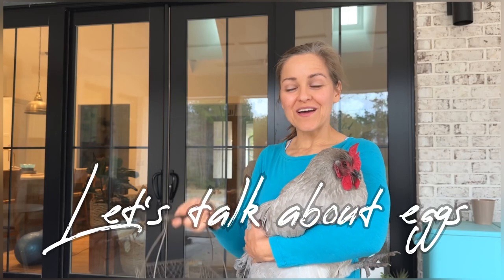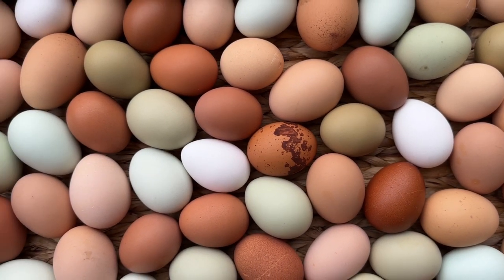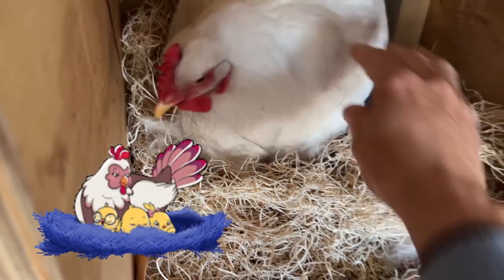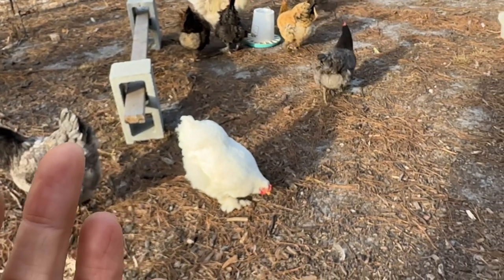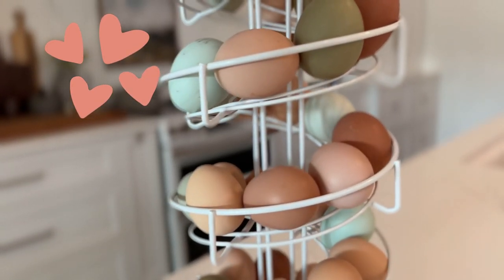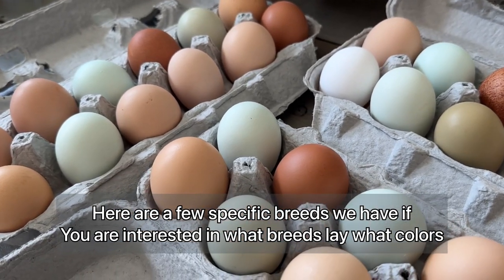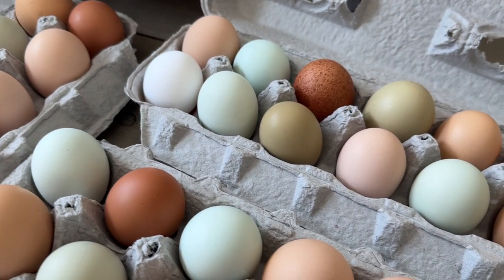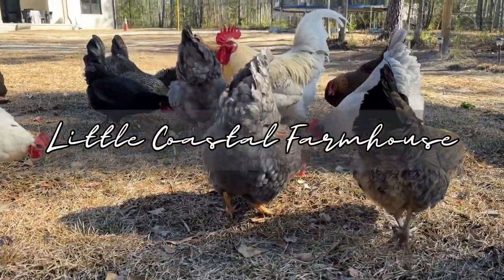Chicken Breeds to make Rainbow Egg Baskets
Welcome to our little homesteading adventures in coastal North Carolina!

Today we are talking about colorful eggs and what breeds we have that help to create a colorful rainbow egg basket. As an art teacher, the variety of egg colors makes me giddy! 😀💗 I love color and texture and boy do our hens deliver!

Each day is a delight seeing God’s handiwork in simple backyard chicken eggs.

We will soon be getting 15,000 bees and starting on a beekeeping journey. We are embracing this lifestyle one day at a time. There is SO much to learn!

Thanks for joining us on this crazy journey! We love meeting new friends in this online community!

❣️Christine